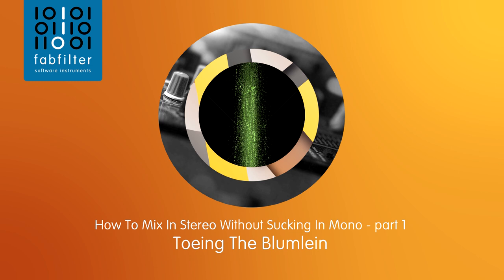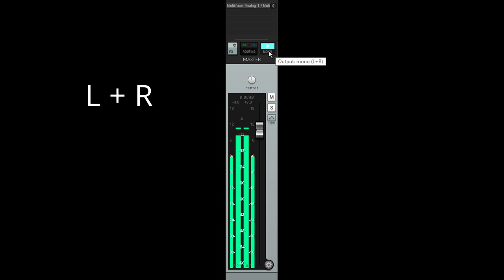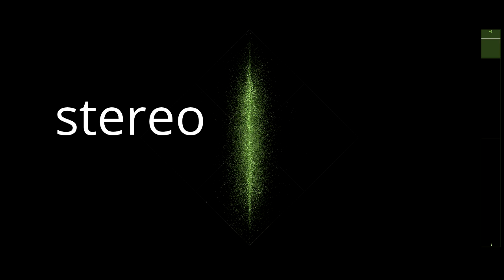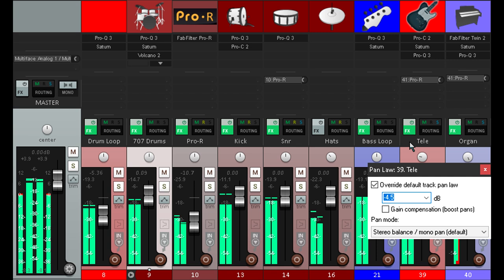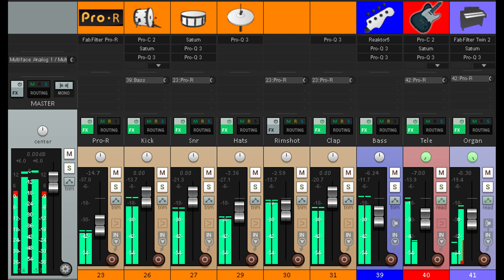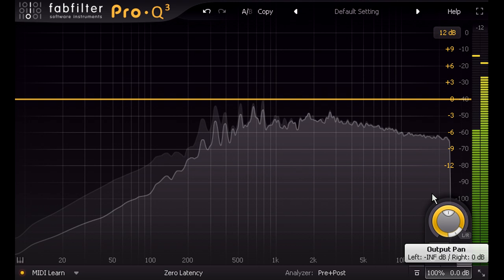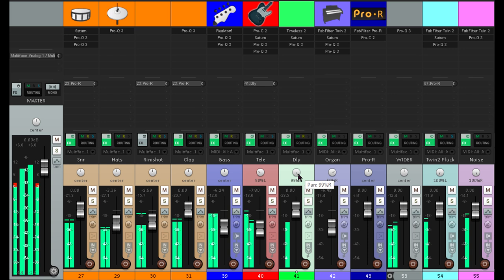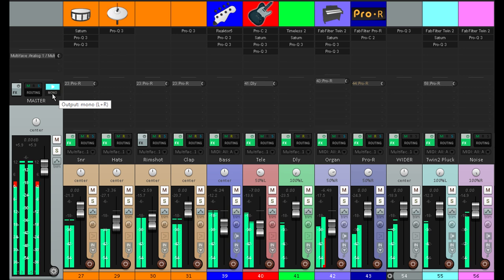How to mix in stereo... without sucking in mono (part 1)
Part 1: Toeing The Blumlein.

When you pan a mono part left or right you only change the levels feeding the left or right channels, this doesn't introduce any timing or phase differences. Likewise if you record stereo signals with a coincident microphone pair, signals arrive at both microphones at the same time, and in phase. This avoids the worst possible mono compatibility issues, but still doesn't provide perfect mono compatibility. This tutorial by Dan Worrall shows the pitfalls that remain, and looks at a few ways to use panning and effects to create a sense of width, while mostly following Alan Blumlein's original rules and avoiding any timing differences between the channels.

. FabFilter plug-ins can be downloaded and purchased